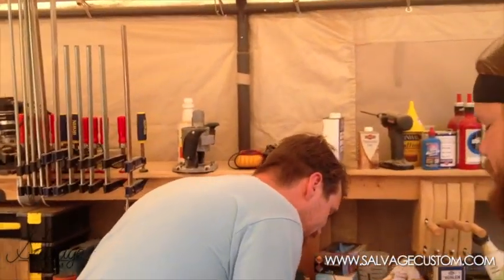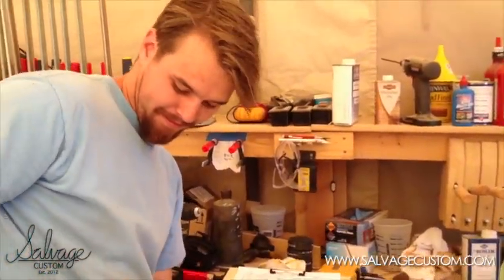Salvage Custom State Of The Awesome - September 2012